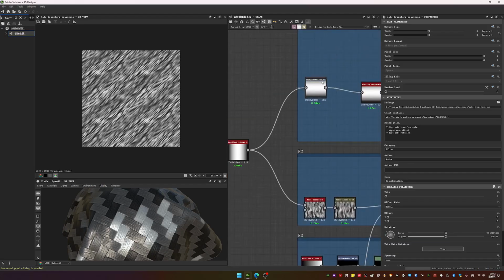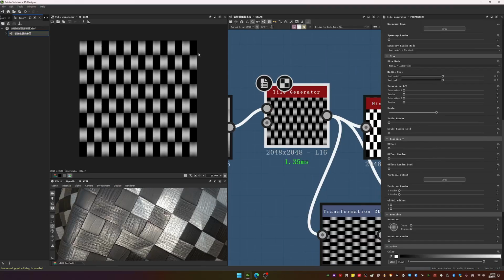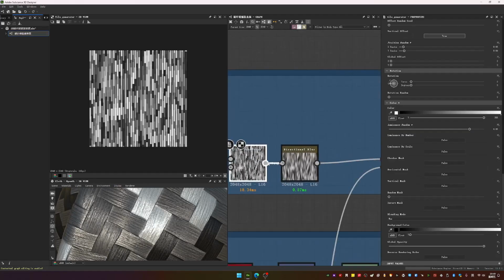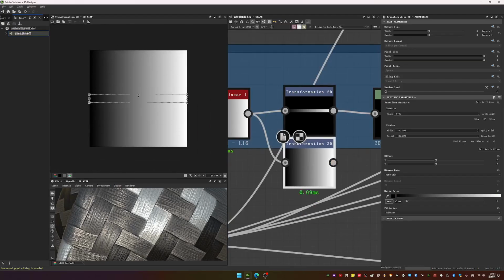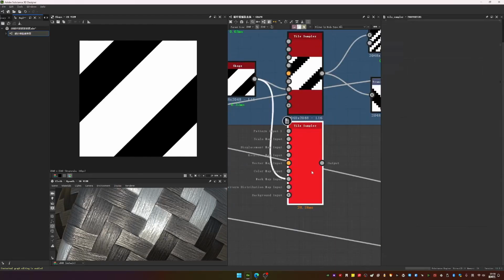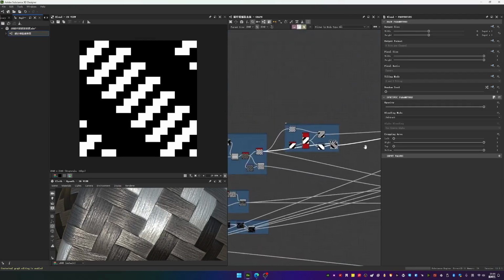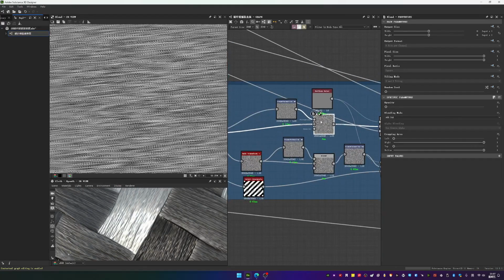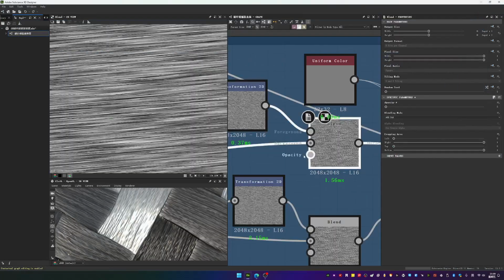Hyper-Realistic Materials 07: Carbon Fiber Clothing Surface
Build a carbon fiber clothing surface with woven structure, anisotropic feel, and controlled highlights.

This is an English-dubbed tutorial from the Substance Designer material series. The lesson focuses on practical procedural material construction, including pattern logic, height detail, roughness control, and reusable production thinking.

Playlist: Substance Designer Materials - English Dub
Tools: Substance Designer / procedural texturing / PBR material workflow